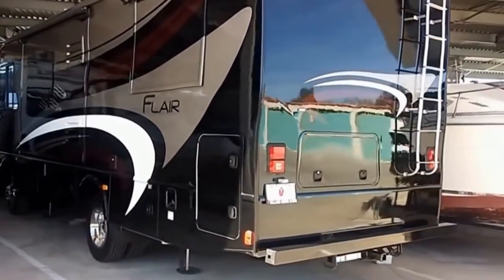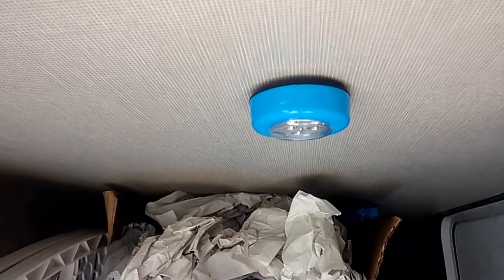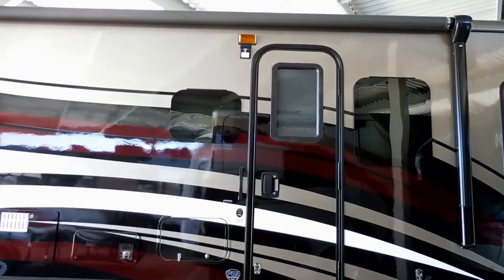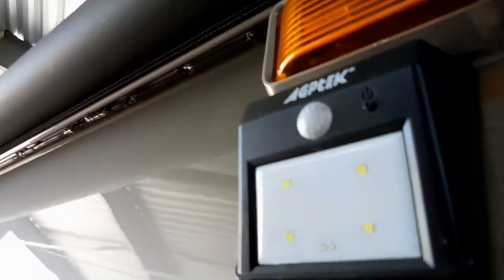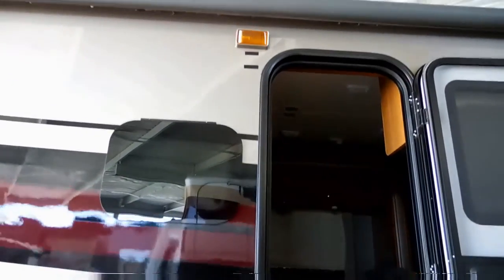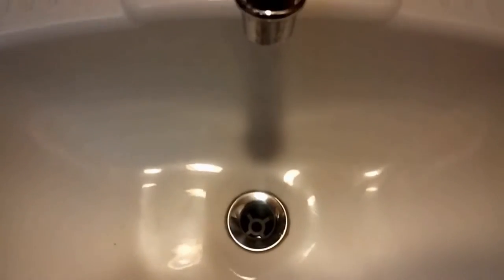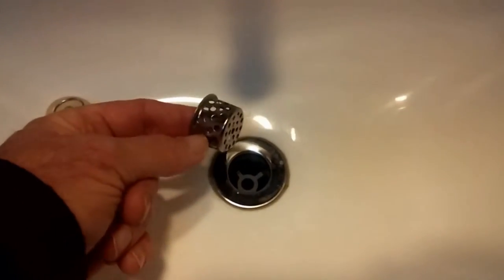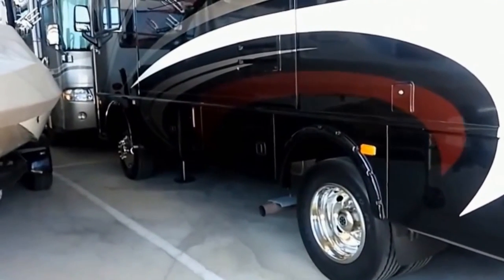340-2015 Fleetwood Flair 26E-DIY How to install Motion Security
A few things I did to prep the RV for the next trip.

I Google searched to obtain best price, considering part base price, shipping cost/methods (store pickup, etc.) and tax.
Considered; Amazon, Walmart, and any others that came up in the Google search.

I went with the following for this project.

Motion, solar, LED lights
Purchased from: Amazon
Brand: GPTEK
2 p/pkg
~$19.00 depending on the supplier providing

Basement Puck Lites
Purchased from: Dollar Store
Brand: ???
Sold separately
$1 ea
Needs 3 AAA batts not included

303 Protectant
Purchased from: Amazon
Brand: 303 Protectant
1 gal
~$45.00 depending on the supplier providing
Aerospace developed UV protection for all rubber/plastics exposed to the outdoor elements intended to replace Armorall or other brand chemicals which can actually cause premature tire sidewall cracking.

Sink drain catch
Purchased from: Lowes
Brand: ???
~$3 ea